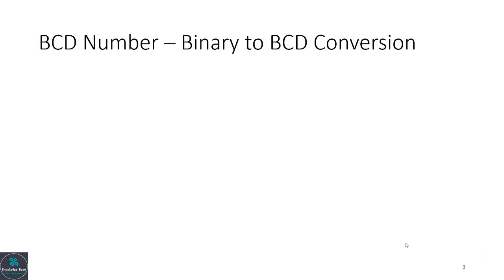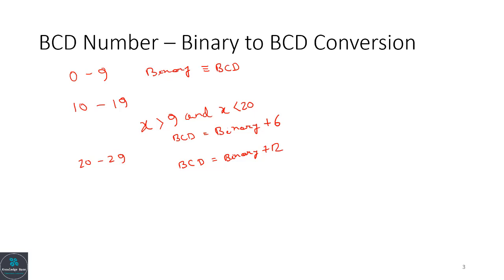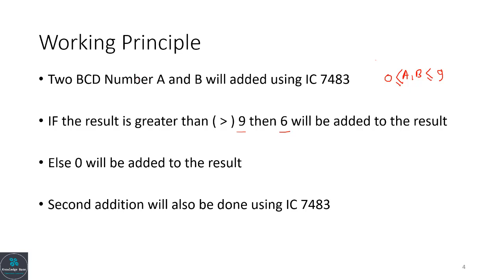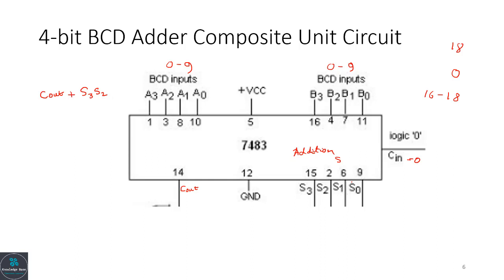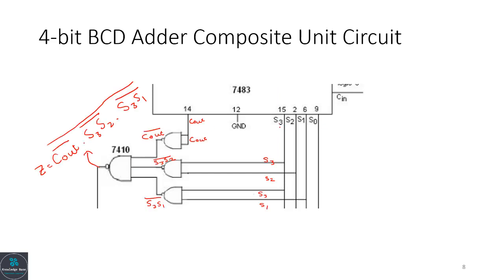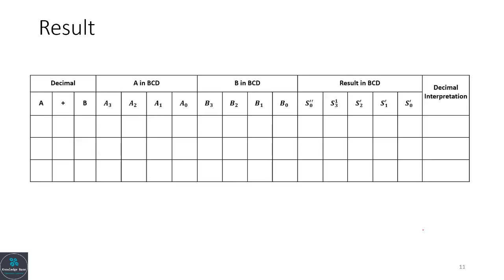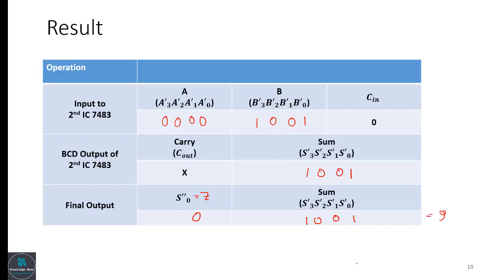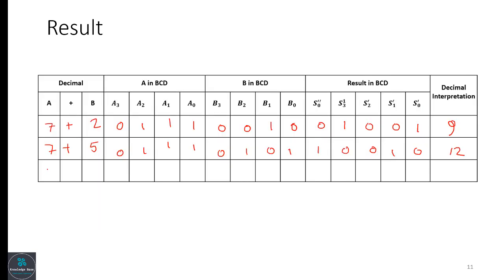4 bit BCD Adder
Video lecture on designing a 4 bit BCD Adder using 4-bit Adder Chip (IC 74 LS 83)